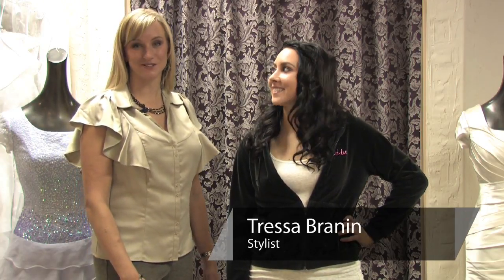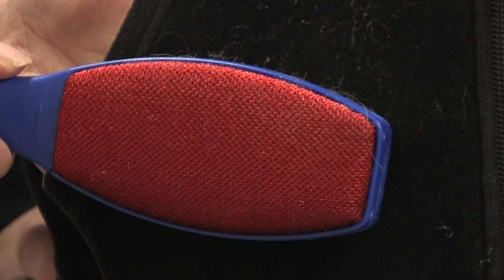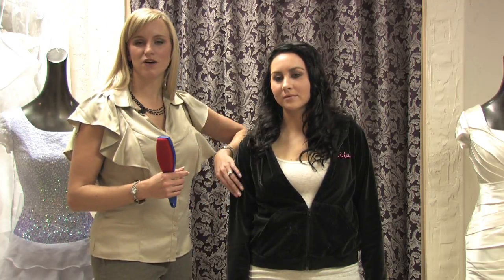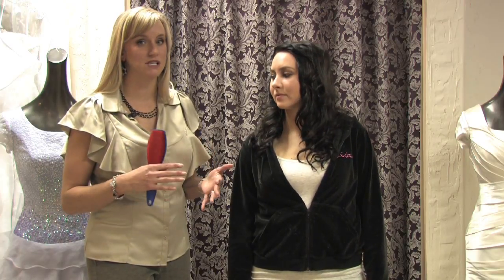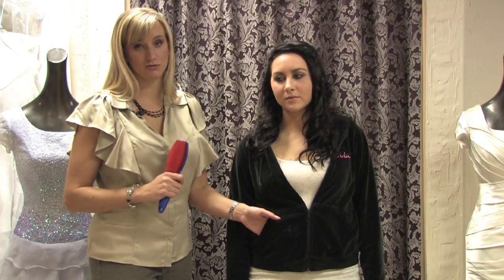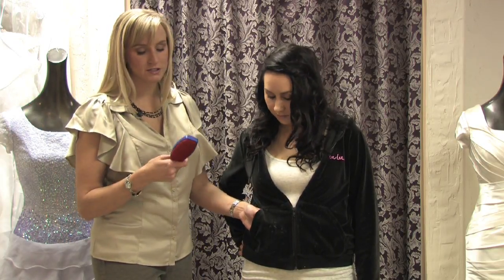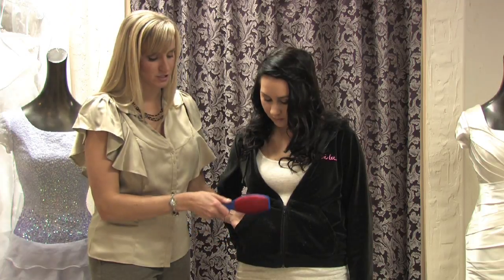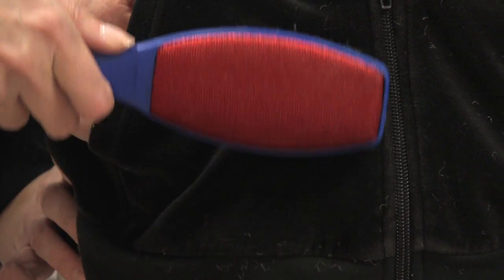Women's Fashion : How to Remove Lint From Velour Clothing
Removing lint from velour clothing can be accomplished using the right set of tools. Remove lint from velour clothing with help from an image consultant in this free video clip.

Bio: Tressa Branin is the owner and founder of Total Style Solutions, Inc., an image consulting firm in Salt Lake City, Utah.

Series Description: A variety of different situations and occasions will require different fashion tips, tricks and accessories. Learn about women's fashion with help from an image consultant in this free video series.